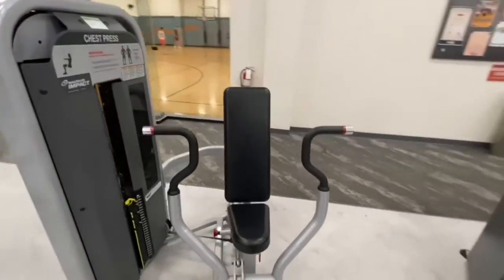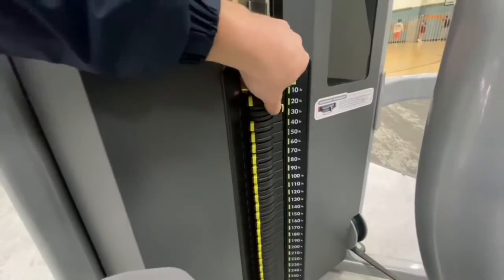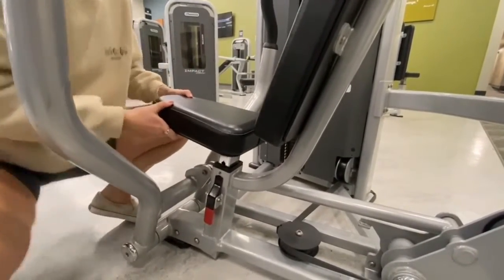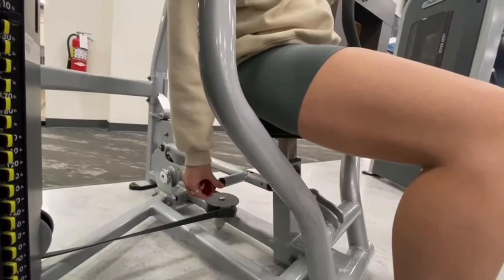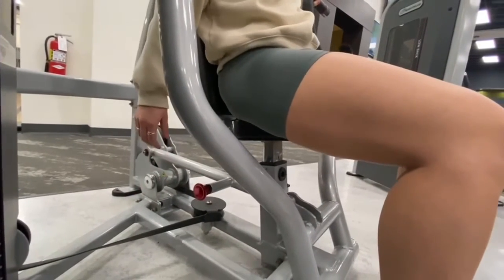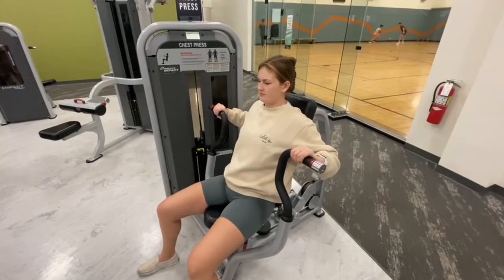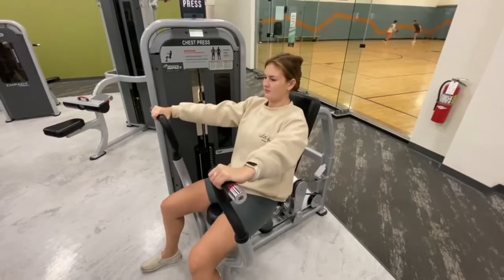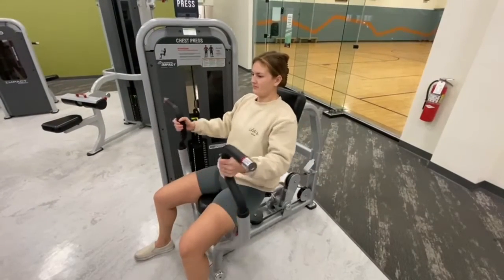Chest Press Machine How-To